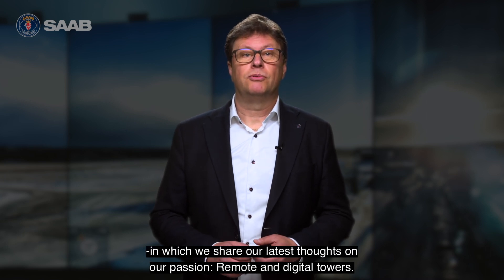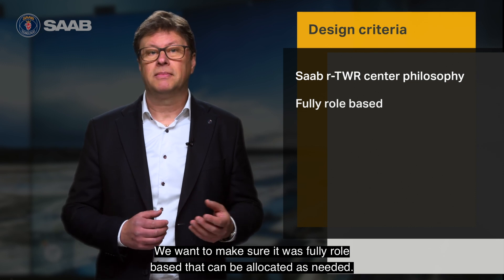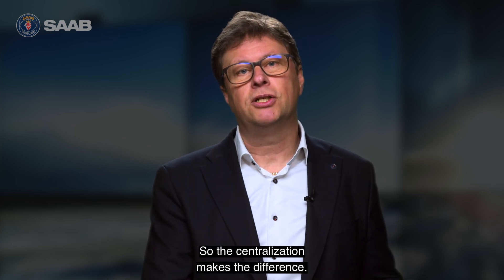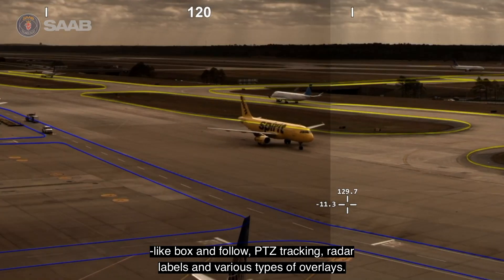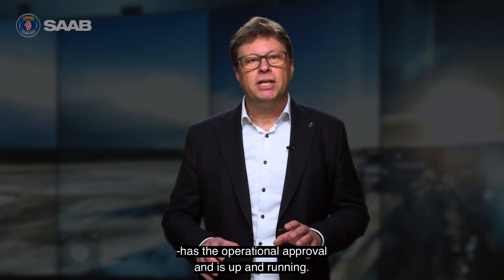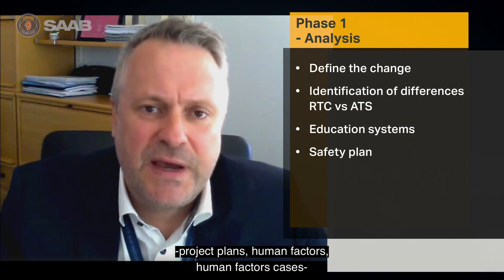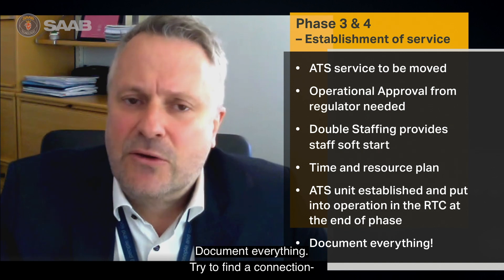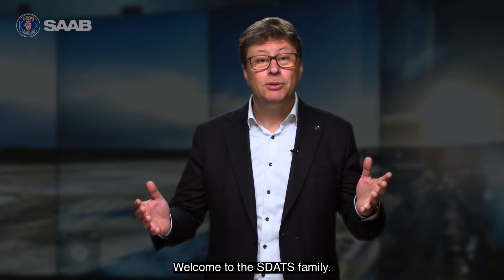Saab Remote Tower Talks Episode 2 - the second generation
In the second episode of “Saab r-TWR Talks”, we talk about the journey within the r-TWR system. From the first generation to the Saab r-TWR 2.0, an industrialized, scalable and sustainable product designed to produce Air Traffic Service 24/7.